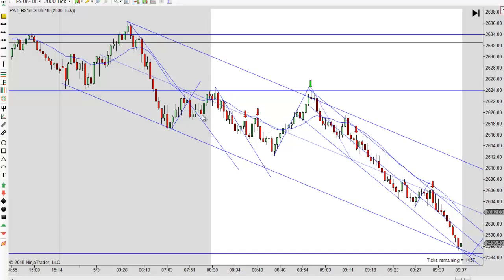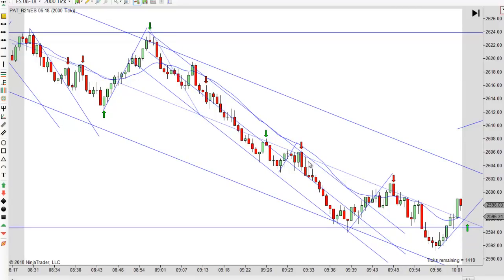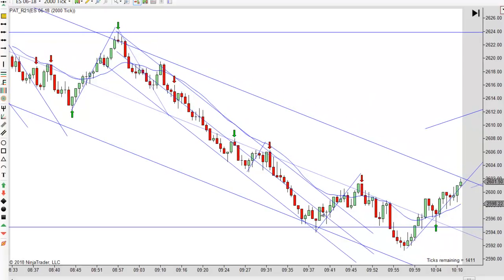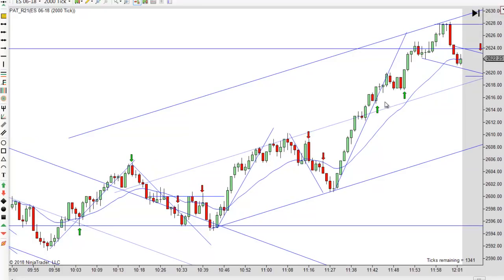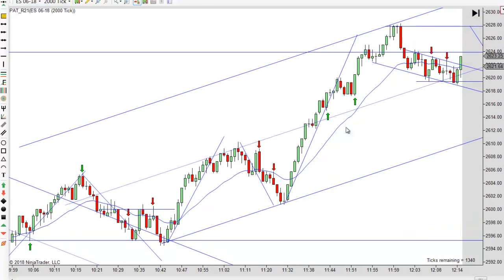Learn to Day Trade With Price Action Strategies 05-03-2018